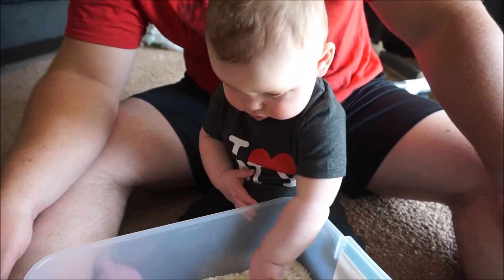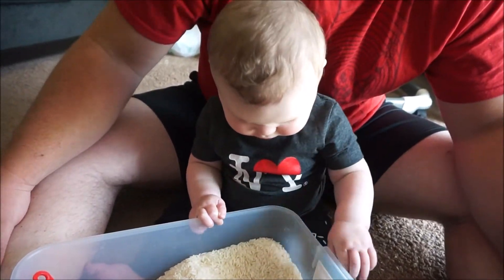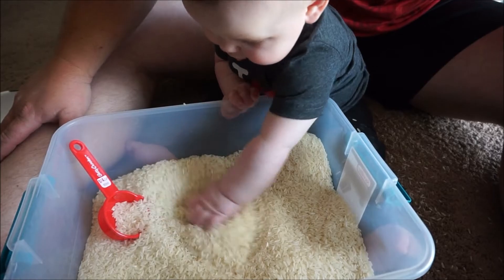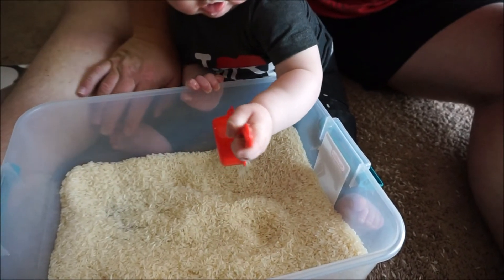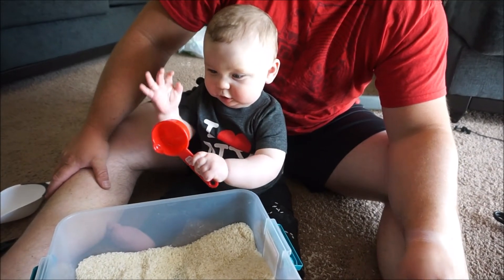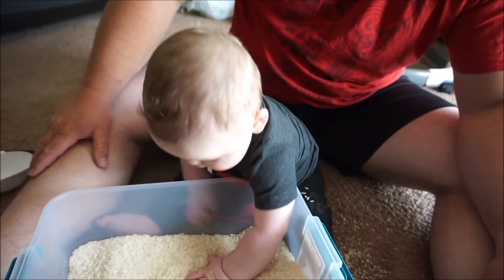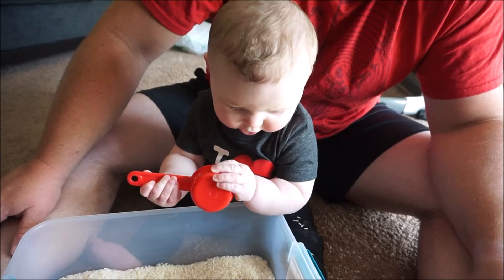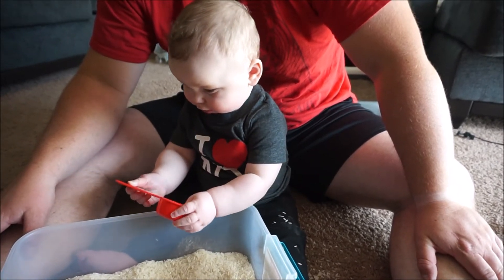SENSORY PLAY HAUL FROM THE DOLLAR TREE